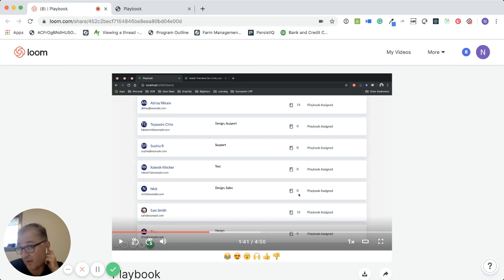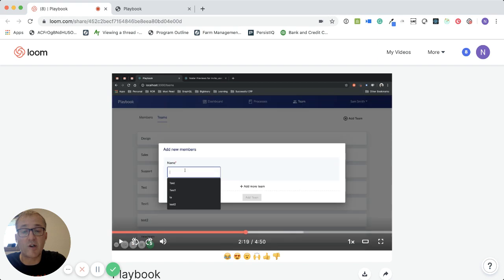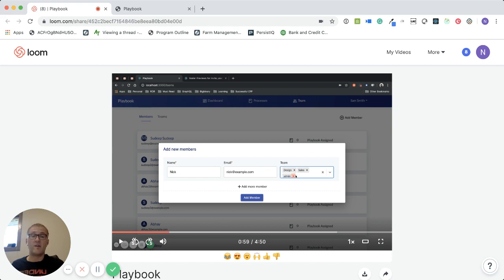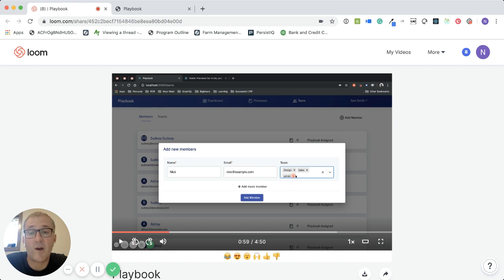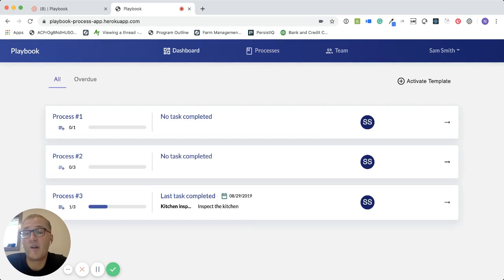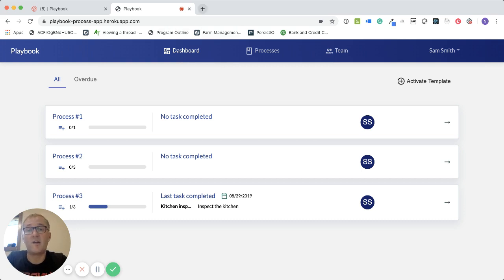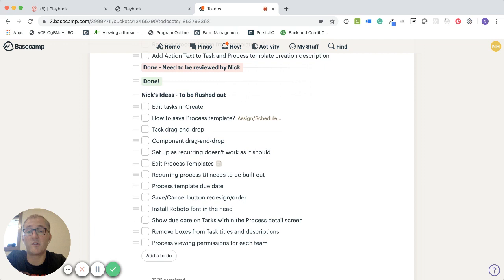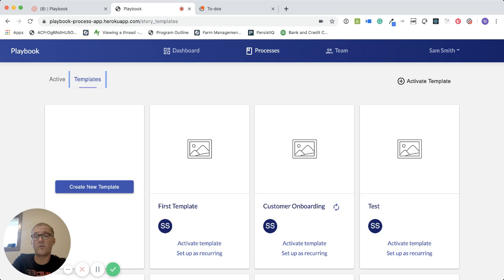Day 67-68: Starting a Software Company in 100 Days - MVP Build Update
Oops, I missed a day!  It happens!  In today's video, I talk about the progress we made on the Playbook MVP this week.